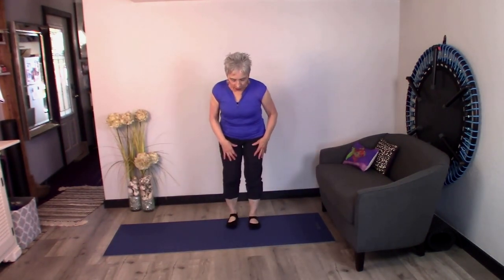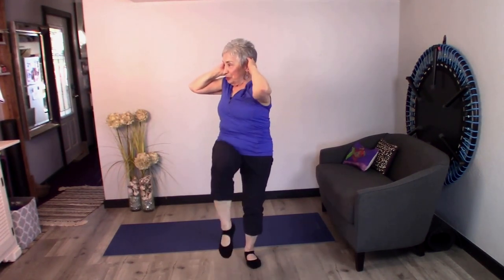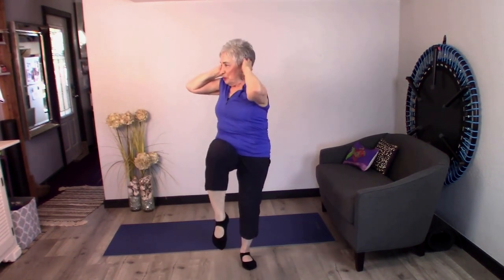Donnalynn Polito Short & Sweet Tips: Marching Twist+Oily Fish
Exercise & Nutrition Expert, Donnalynn Polito, continues her series of videos combining one short exercise with one 'sweet' tip about nutrition and eating well. The result is an easy way to stay fit and healthy at any age! Donnalynn explains how today's exercise, the Marching Twist, will help you physically as well as encouraging you to add Oily FIsh to your diet!

Be sure to watch our in-depth interview with Donnalynn as well as her series of exercise/nutrition tips, Short & Sweet, on our 2.com
You’ll find her videos under both CONTRIBUTORS and HEALTH

Donnalynn’s also a co-founder of Vigor & Trim, a health and fitness membership site for people over 50.

And you can binge watch all her videos for Celebrating Act 2 on her playlist available on our YouTube Channel.